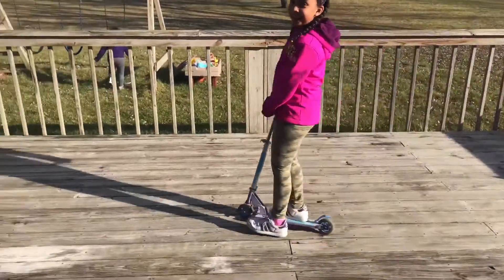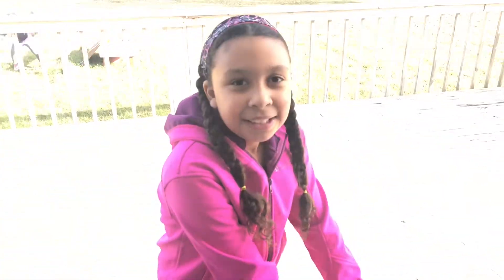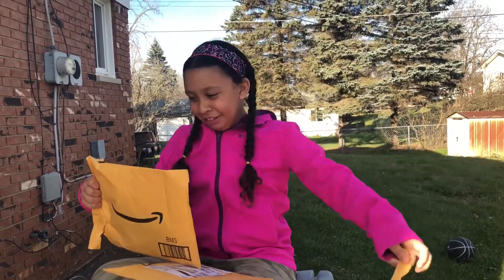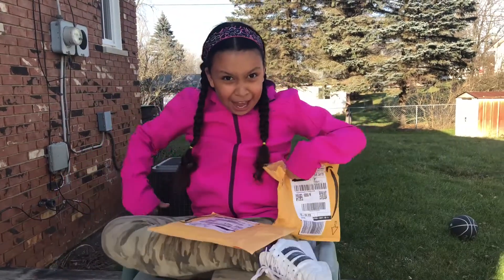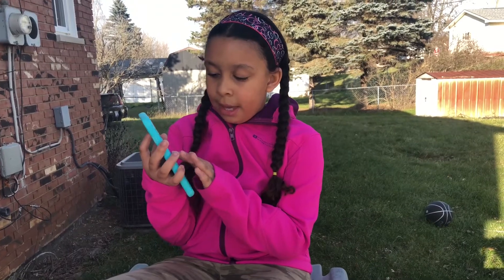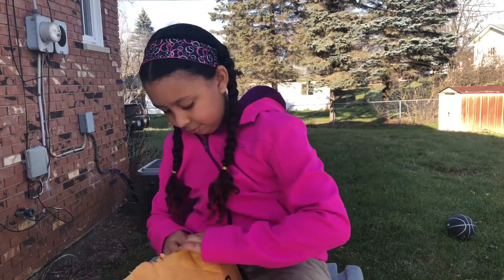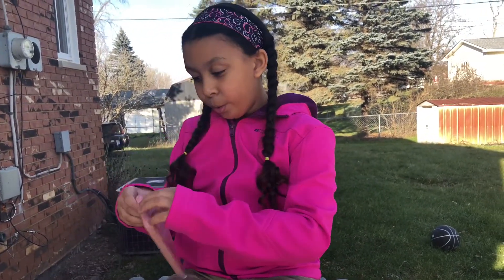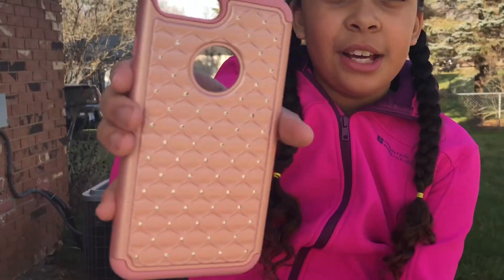Vlogmas Day 5/ iPhone 8Plus Case Unboxing/ 2017